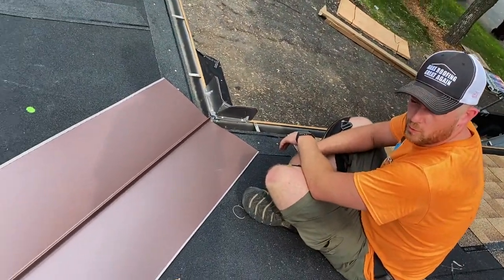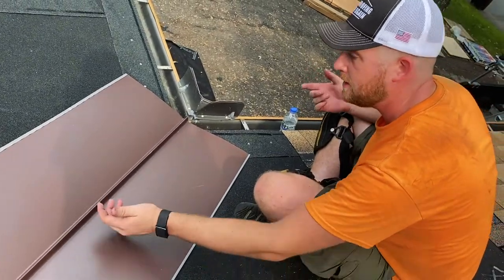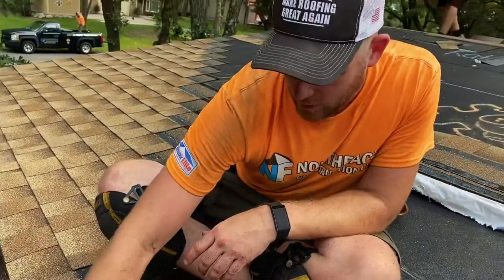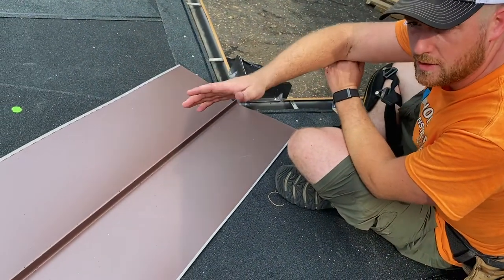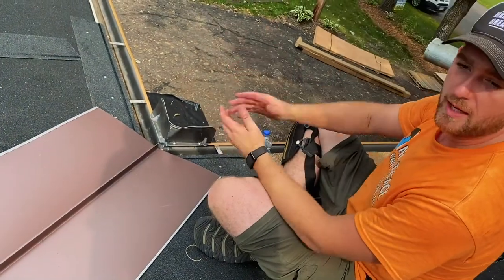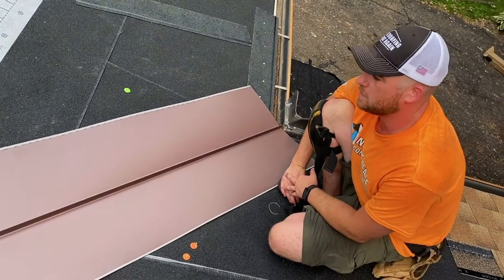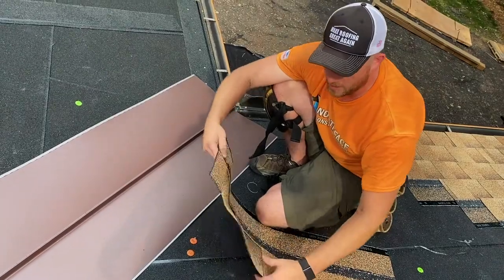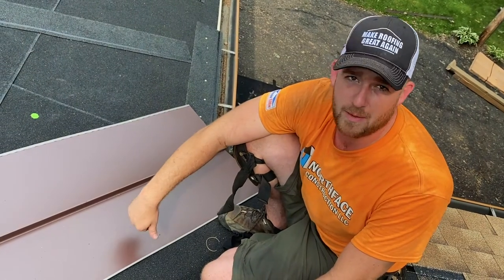Different Valley Metals and Why They Matter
Taking a look at what valley metal does. Also, Josh shares the way that he prefers to go about valley metal installation.

LN: BC665389